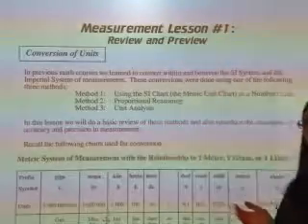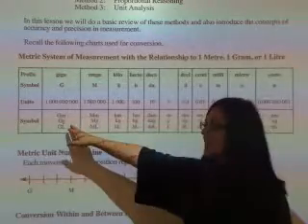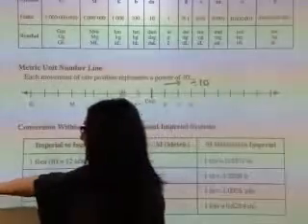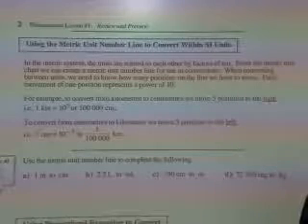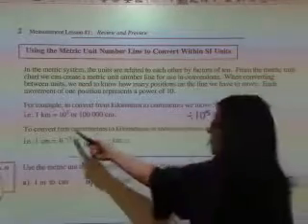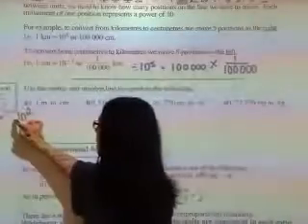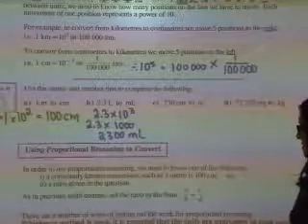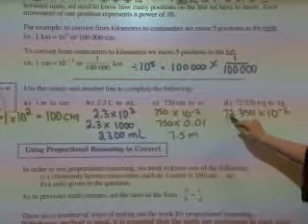Math 20 2 Ch 1 Lesson 1 Part A